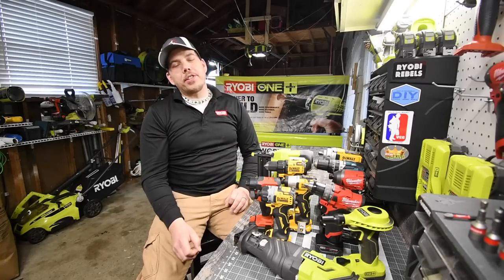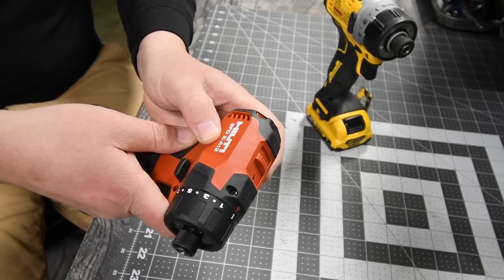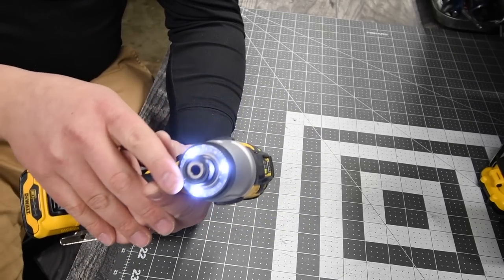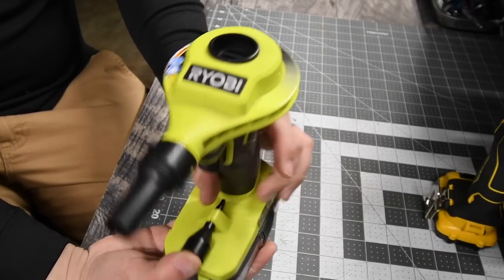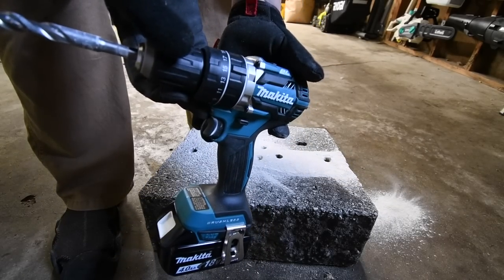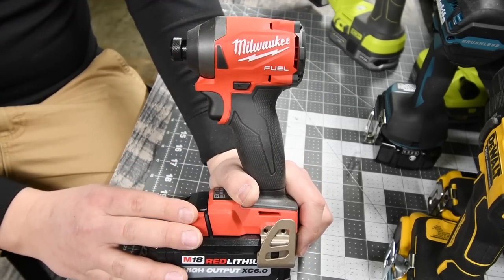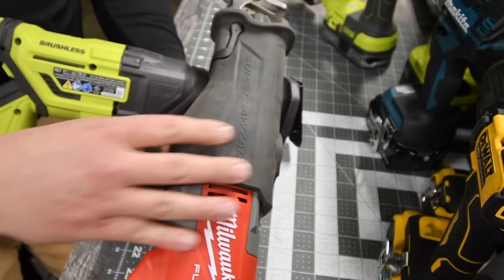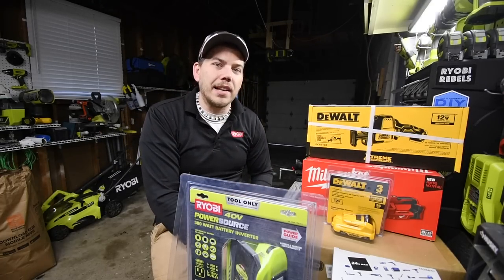Mancaver's Favorite TOP Tools